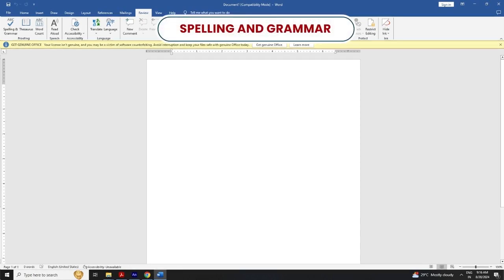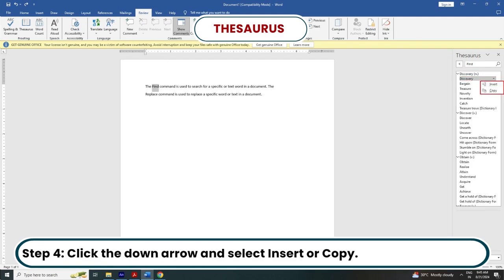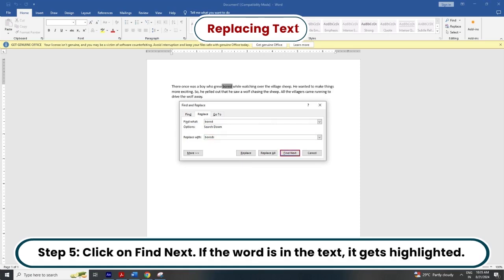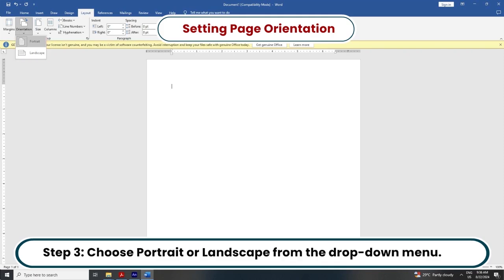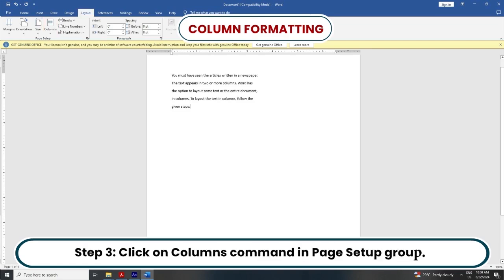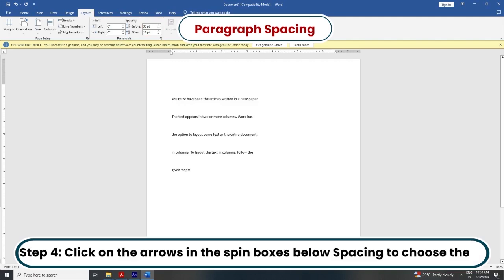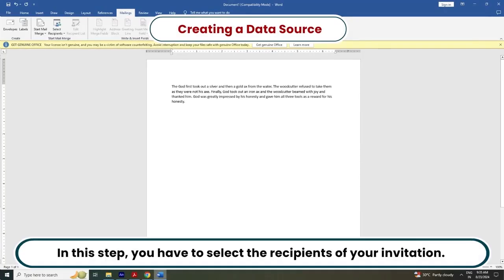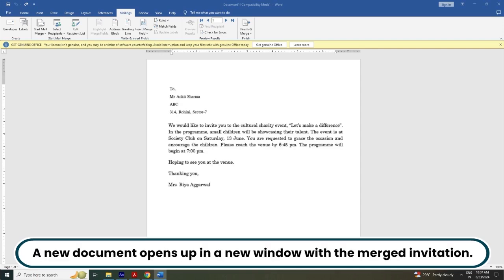Ch-3. Working with Word 2016